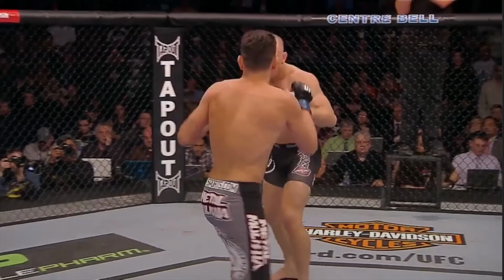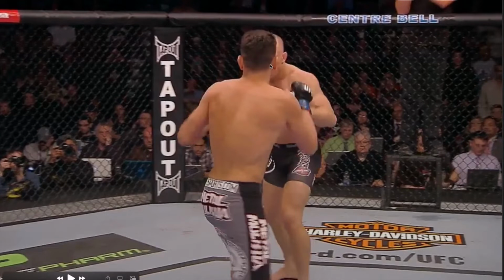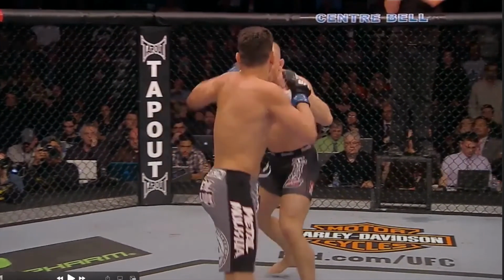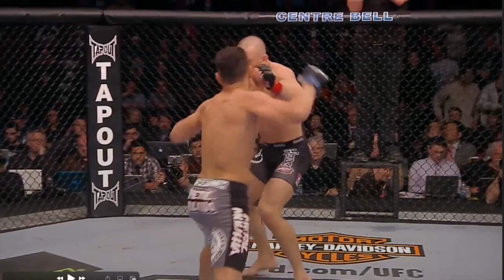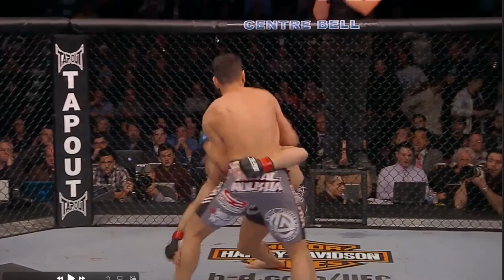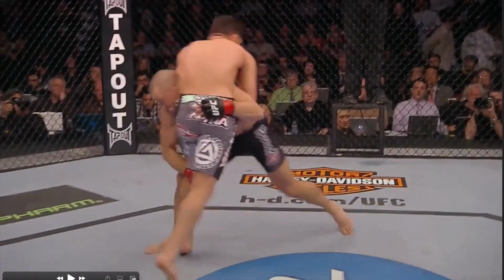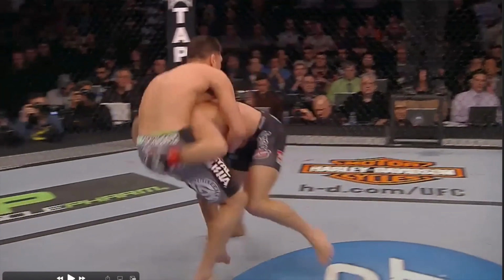Georges St-Pierre vs Nick Diaz GSP's Beautiful Knee Tap Technique Breakdown